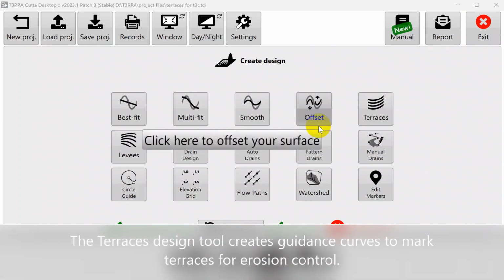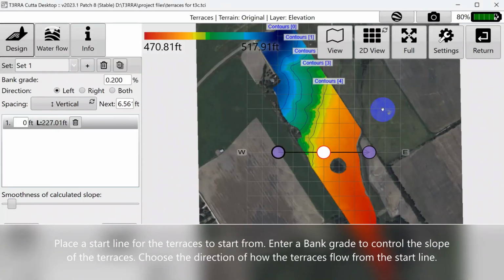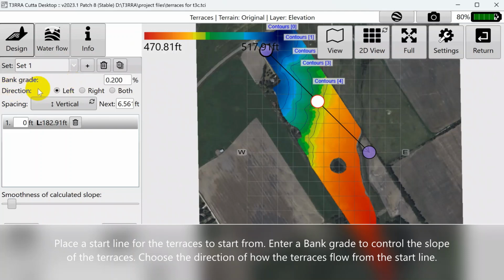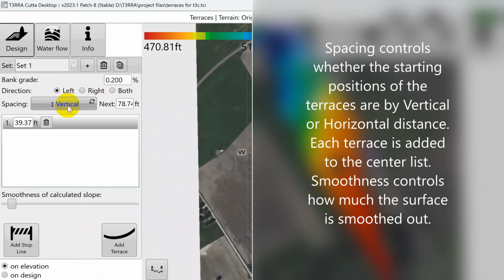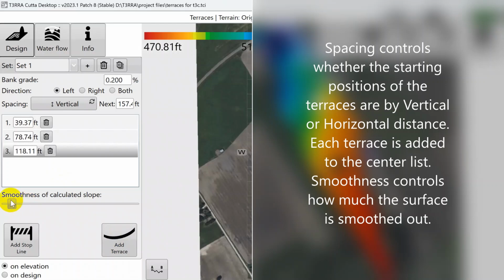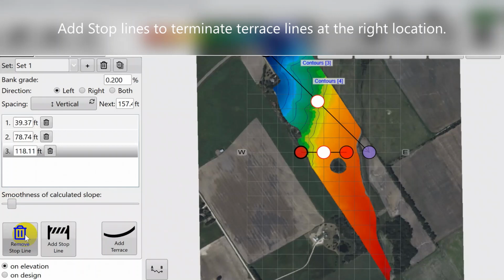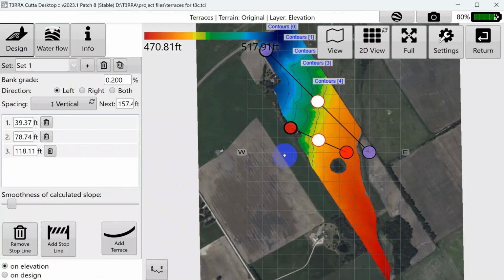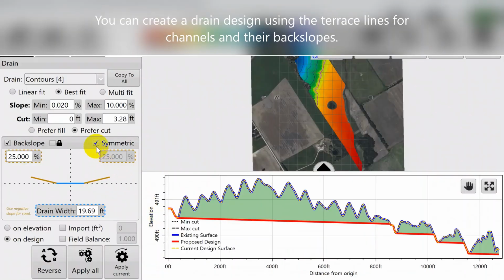T3RRA Cutta Desktop Terrace tool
The T3RRA Cutta Desktop 'Terraces' design tool creates guidance curves to mark terraces for erosion control. It also creates Drain lines to design the channels and backslopes.